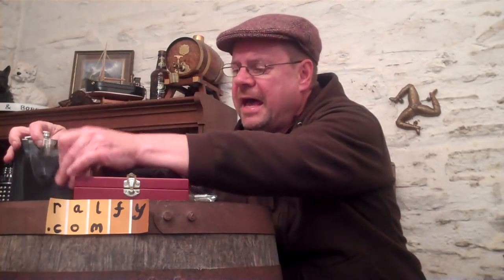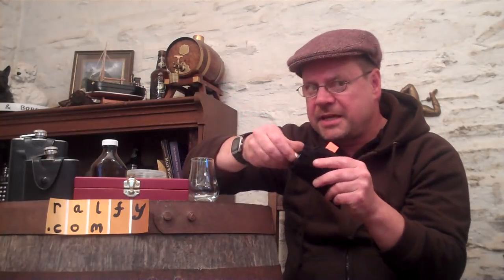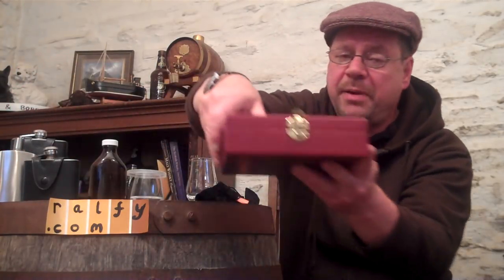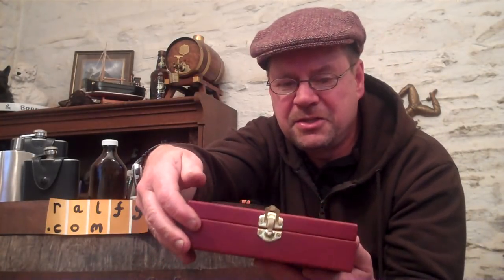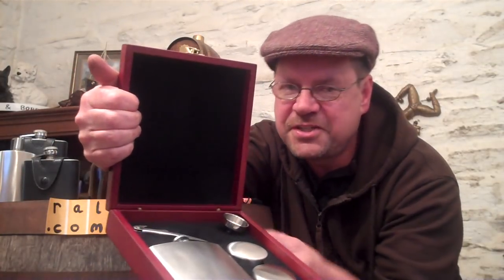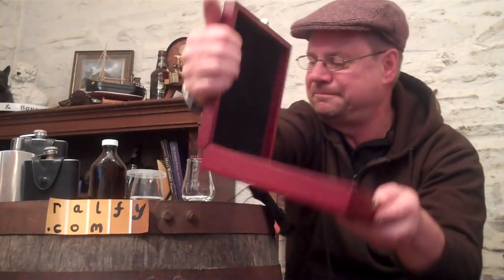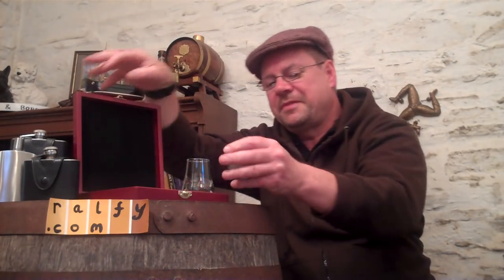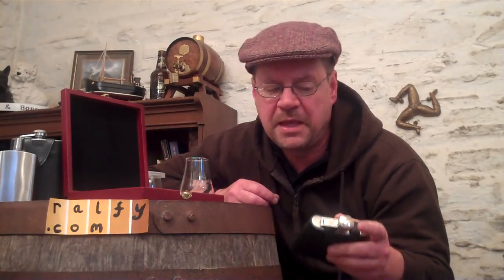whisky review 203 - Advice about whisky hip-flasks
.. it's what all whisky-sippers need to know when going into the wider world.